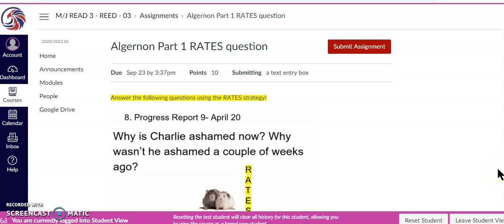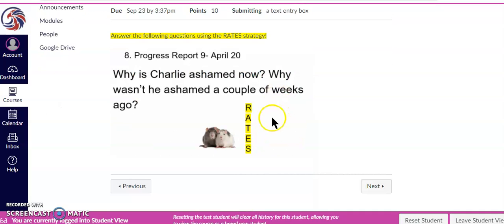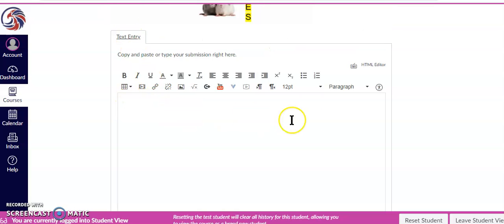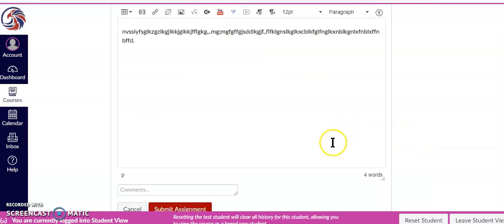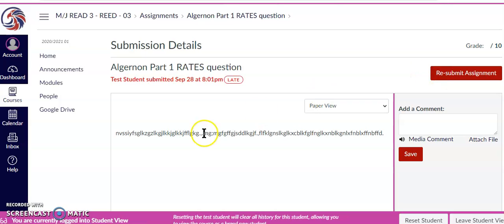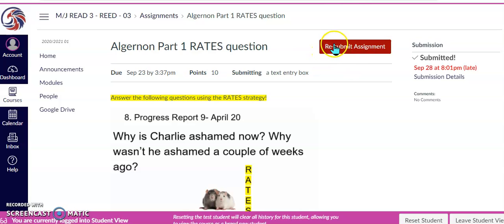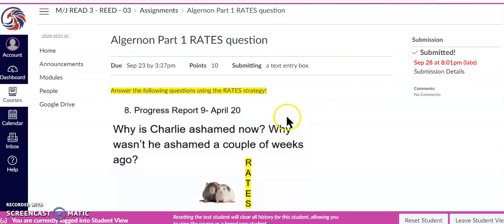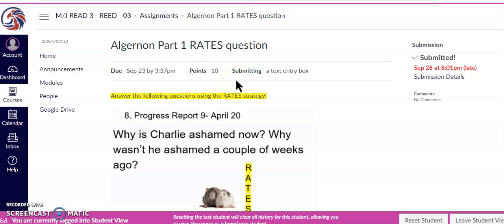Text Box Entry Assignments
How to submit text box entry assignments in Canvas.